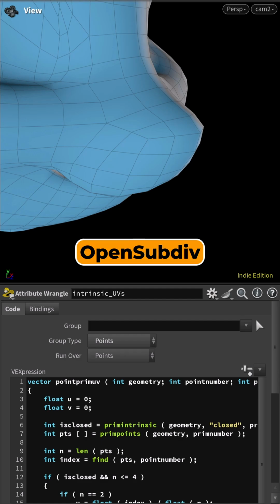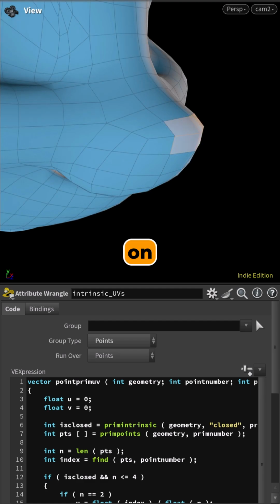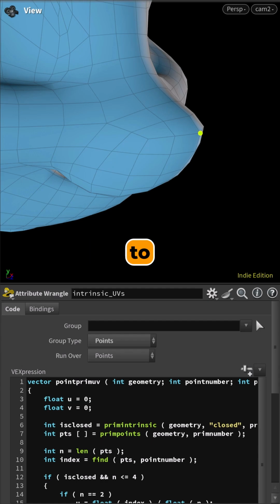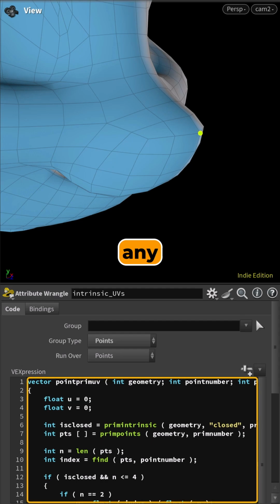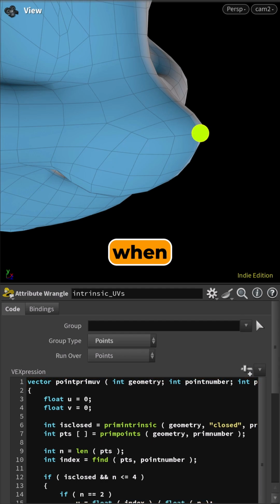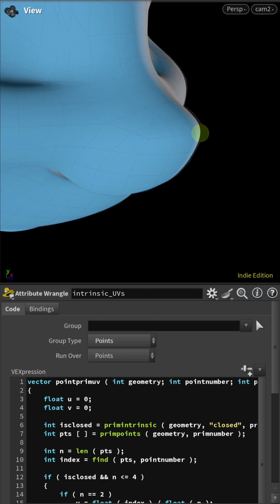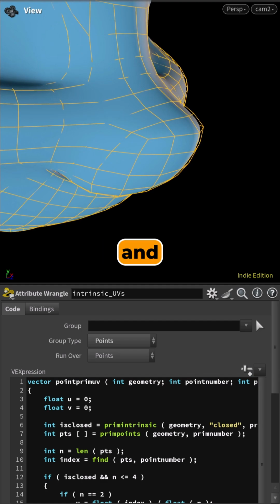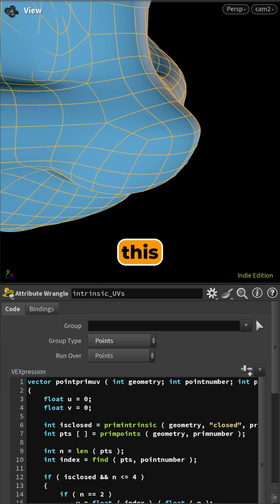Projection-Free OpenSubdiv Limit Surface Sampling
You can't sample the limit surface without knowing where you are. This method gives you the exact intrinsic UVs that take you back to the original point—no projection, no approximation.

Learn high-end VFX production-focused VEX methods with Pragmatic VEX.